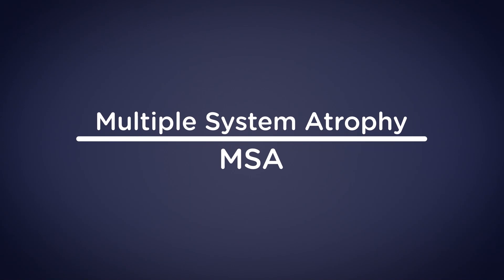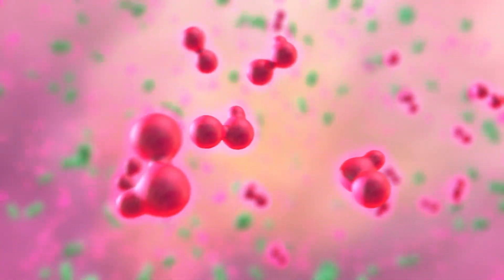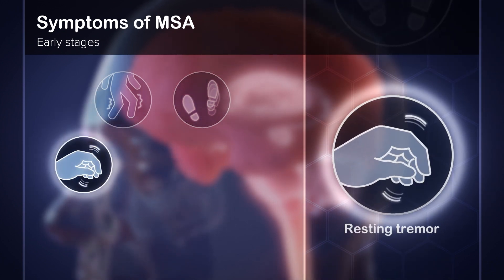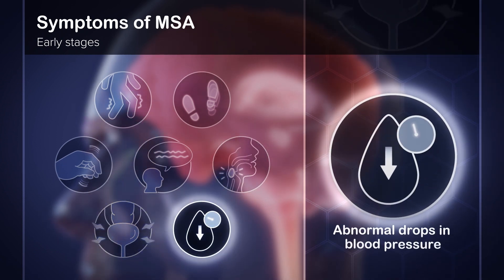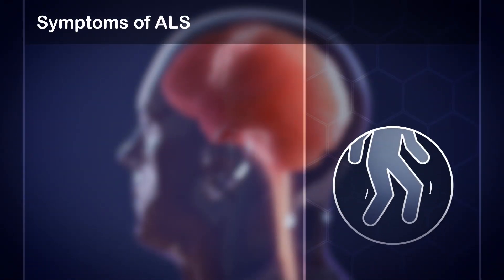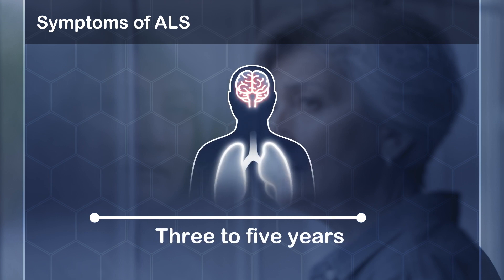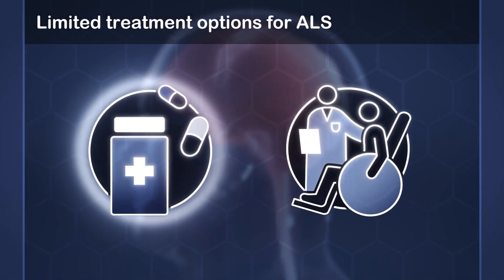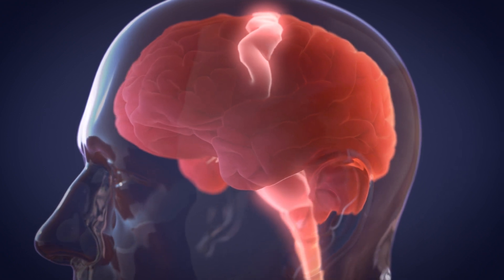MSA and ALS | MOD/MOA Animation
We are very fortunate to work with Biohaven Pharmaceuticals on many rewarding medical animations, and this one was no exception.

The challenge for this project was to illuminate the science of myeloperoxidase (MPO), and how it is a potential target for treatment in multiple system atrophy (MSA) and amyotrophic lateral sclerosis (ALS).

To cover the amount of content, the animation was broken into modules. The segments could then be clipped or combined based on different use cases across the two disease states.

A key visual theme for the animation was to associate the reaction of MPO with inflammation and neurodegeneration. The byproducts of the MPO reaction take on a red glow, which then permeates the neuronal environment as the molecules accumulate.

We also weaved 2D iconography and motion graphics with the 3D animation to cover the breadth of information about prevalence and symptoms.

We loved collaborating with Biohaven once again to animate another exciting candidate in their pipeline.